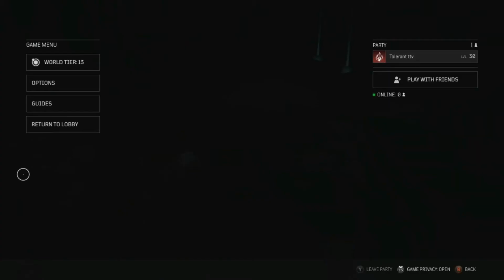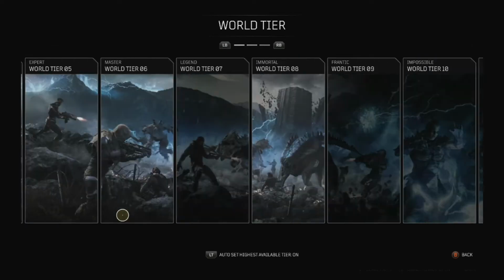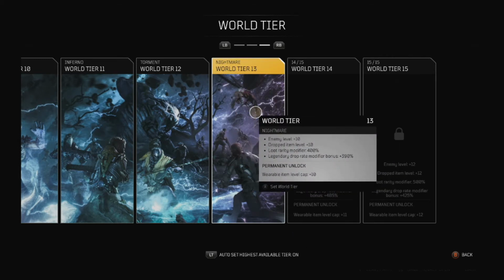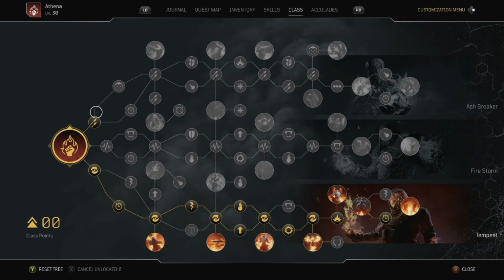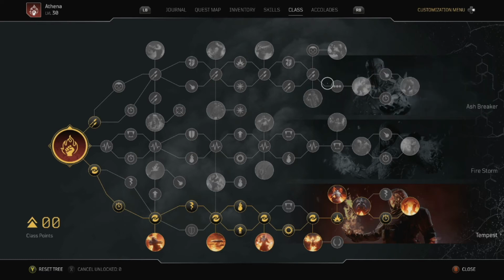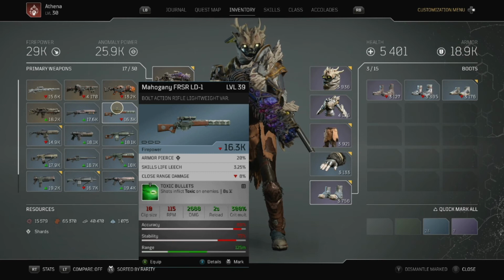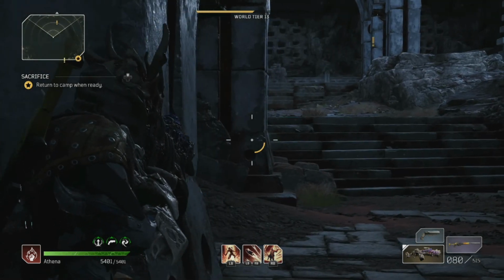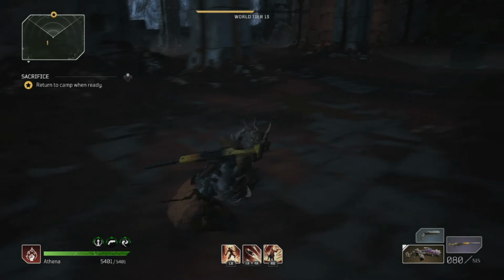5 Tips That You MUST Know in Outriders (Wish I Knew These When I Started)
This will be the only tips video that you need to see, so that you have a better understanding of the game, and will breeze through the majority of the main story. Don't forget to come over and hangout out with me on Twitch almost everyday at 11 p.m.